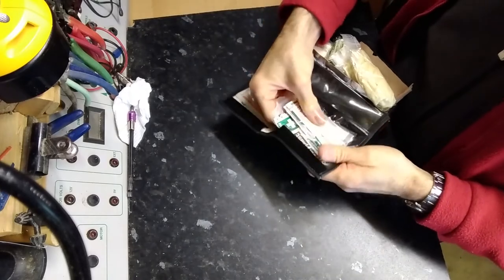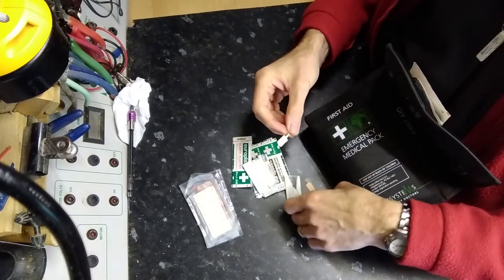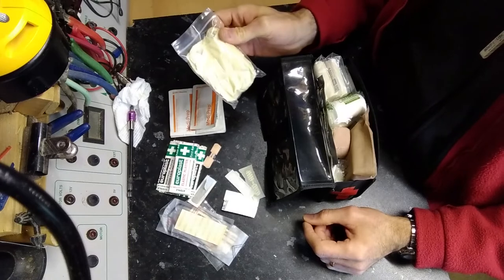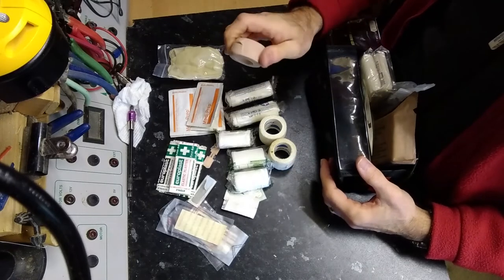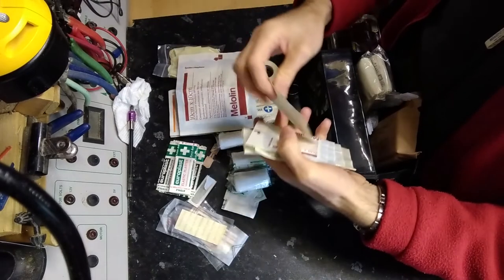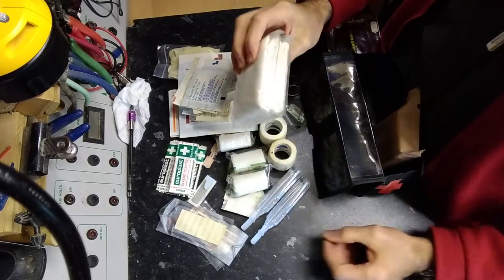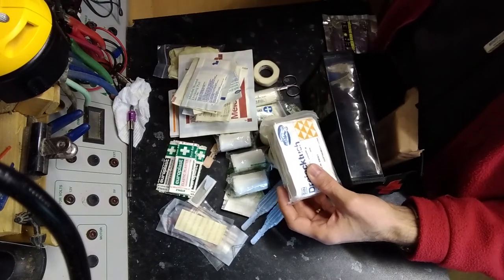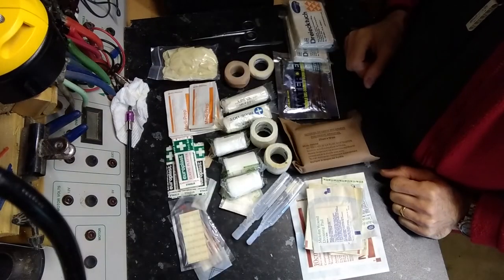TFTT043 The Tinkerage First Aid Kit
In this shorter first aid video I go through the contents of the first aid kit that I keep in The Tinkerage.

This is a basic kit that I assembled myself.  A good quality home or automobile first aid kit is probably going to have most of what you might need but you may prefer to make your own too.  As I mentioned in this and the previous first aid video, you need to consider your own situation in making decisions.  For example, if you're a regular user of a chain-saw then a proper tourniquet, clotting sponges and trauma bandages should be a part of your kit and should be close at hand.

Remember it is better to be prepared and not need it than to not have it when you need it.